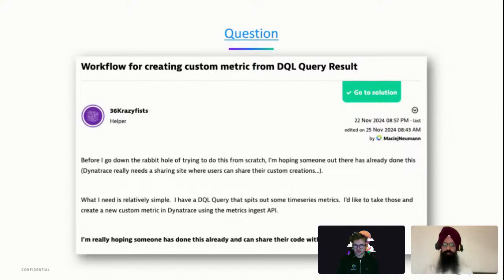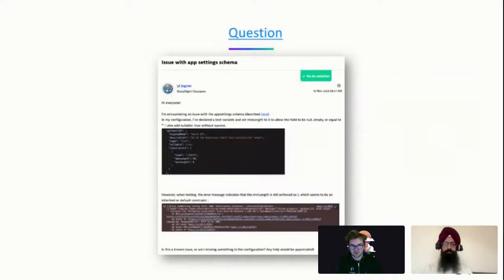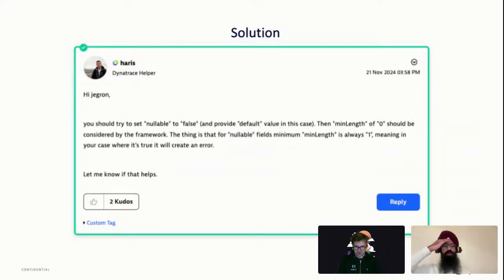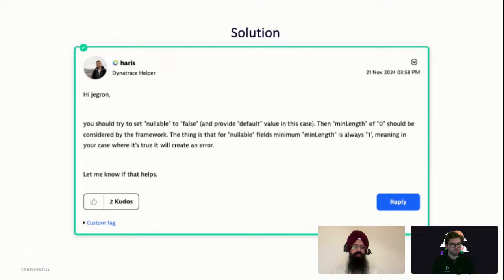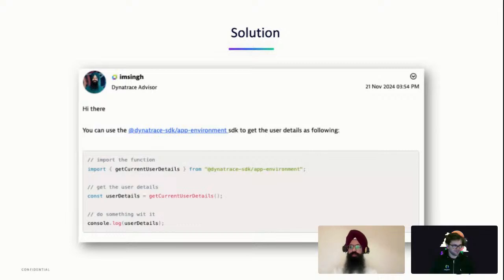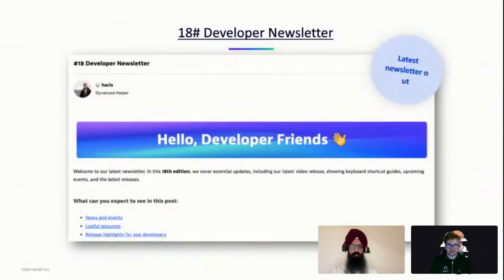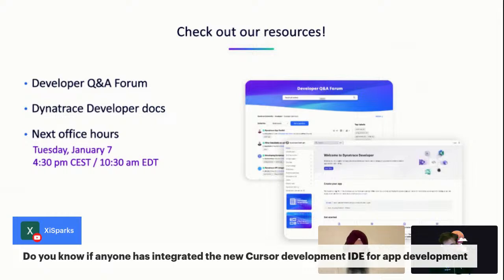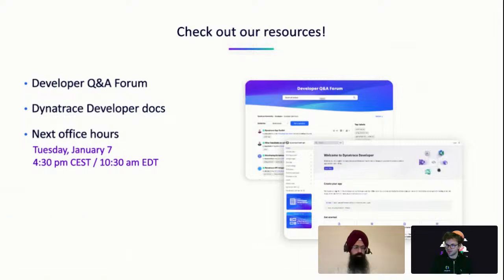Office Hours For App Development | December 2024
Whether you're a beginner or an expert, have or don't have questions, we're glad to welcome you to our final Office Hours for App Development session of 2024!

During this session, you can expect to:

- Receive a summary of what’s new in Dynatrace Apps
- Learn more about Dynatrace Apps
- See the first-hand experiences of others

Our Dynatrace Apps experts look forward to seeing you. Be sure to bring your questions!